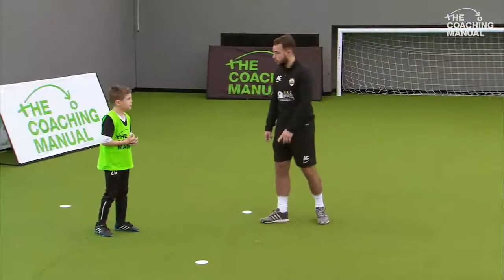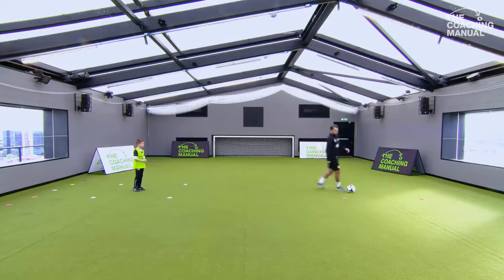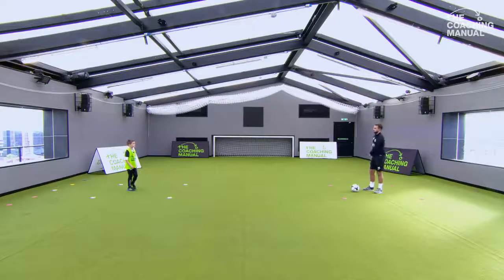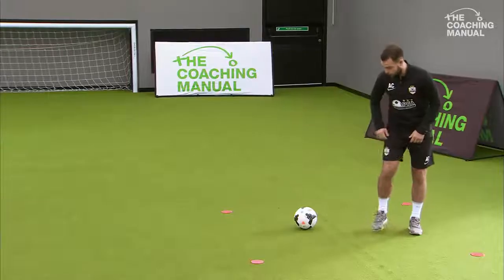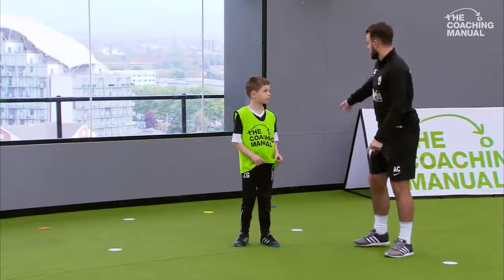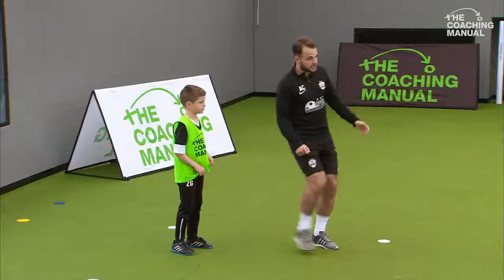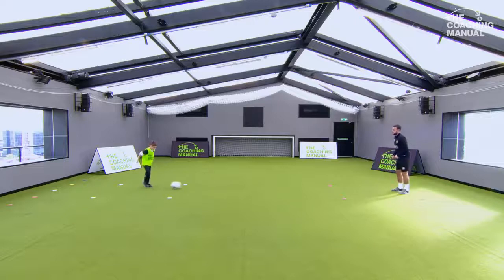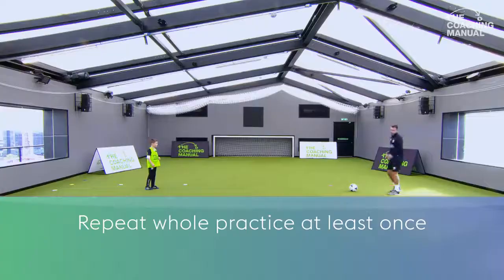football practice for kids basics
watch our wildlife videos for kids